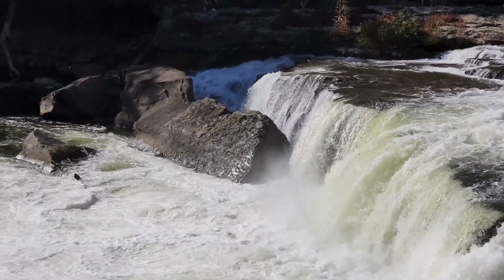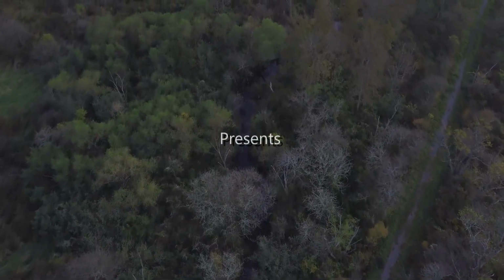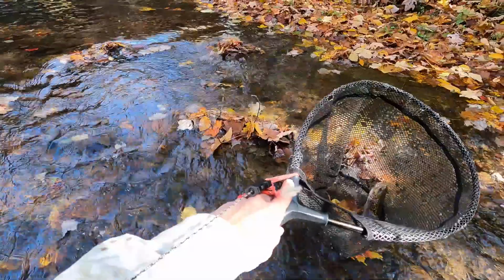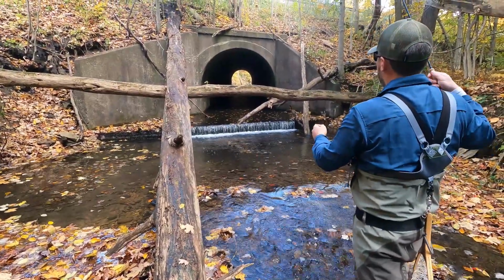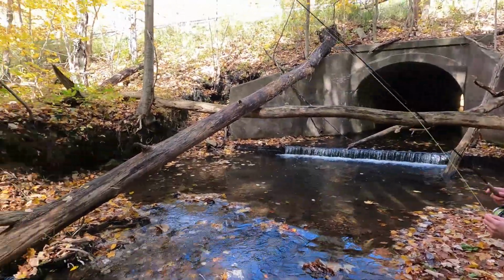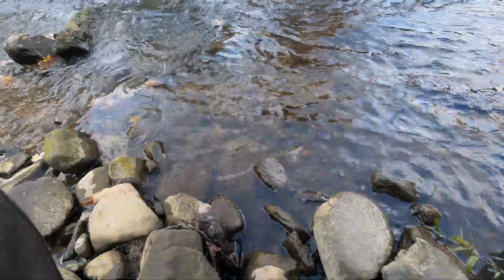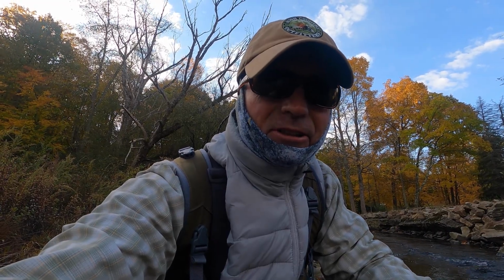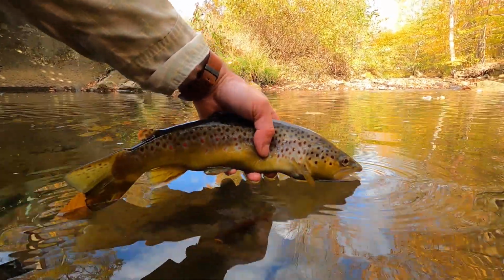Fly Fishing an AMAZING OASIS OF COLOR!! (Wild Brown Trout Included)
The weekend of Mid October my wife and I went RVing in the Laurel Highlands of Pennsylvania. The leaves were stunningly beautiful. We definitely timed it right! I chased trout on multiple streams and landed some beautiful trout. Even some wild browns came out to play!
Follow on Instagram @WildblueDiscovery